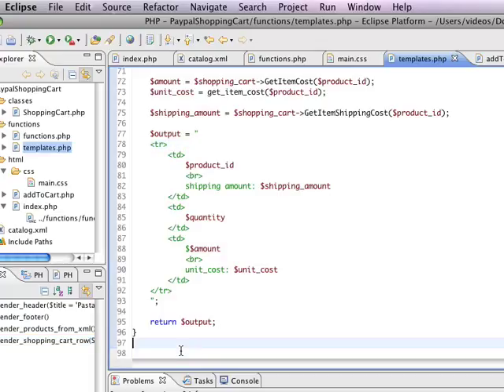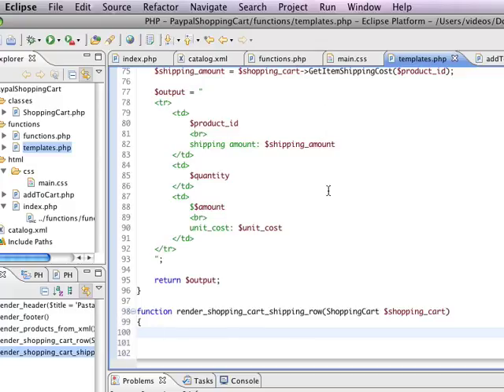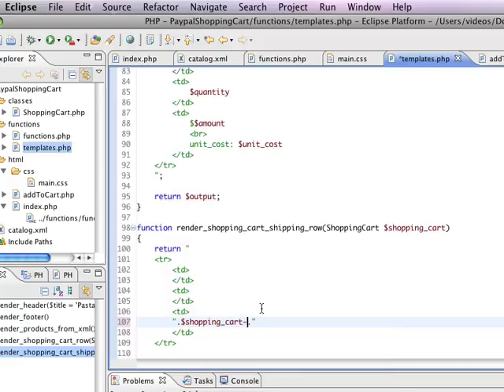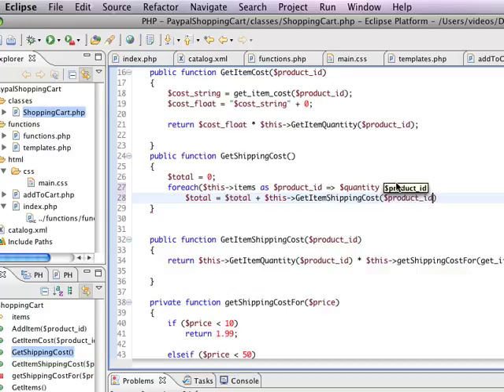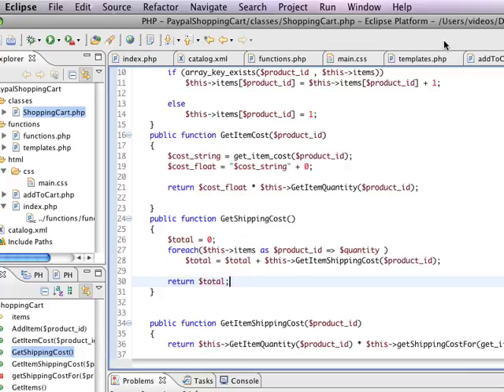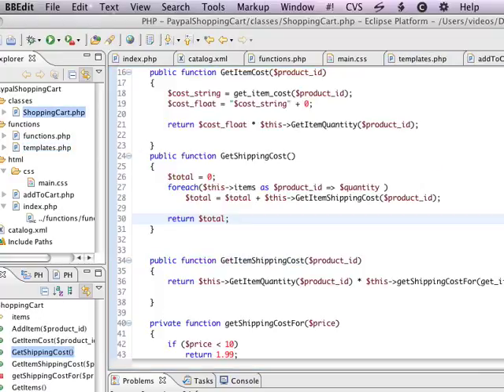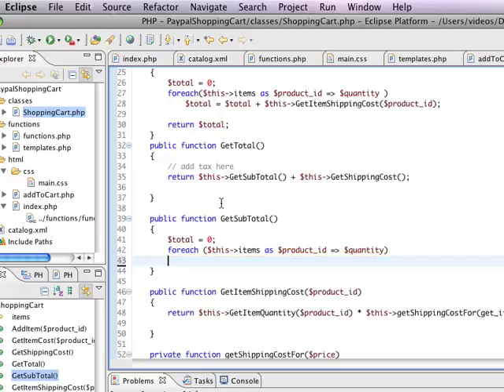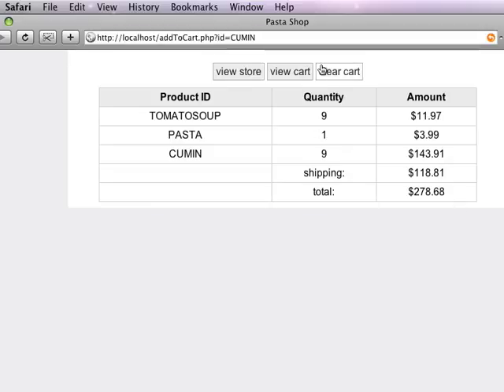13 PayPal 10 Finishing Cart Template